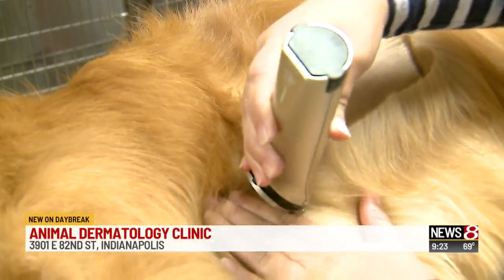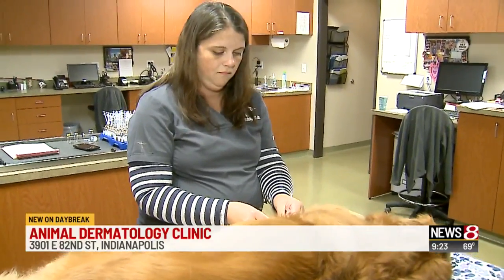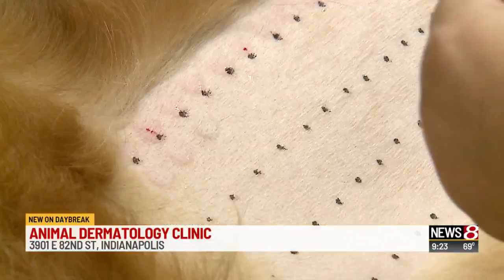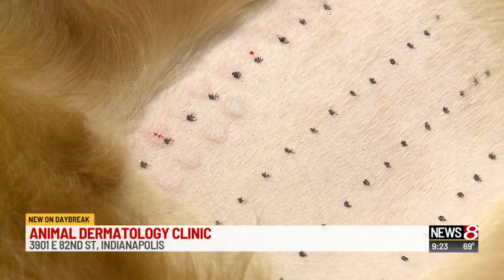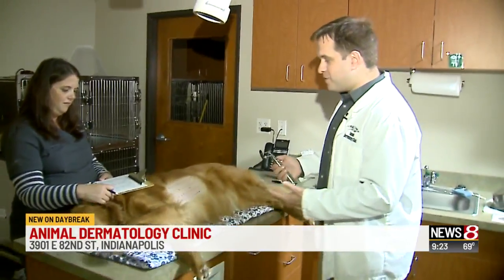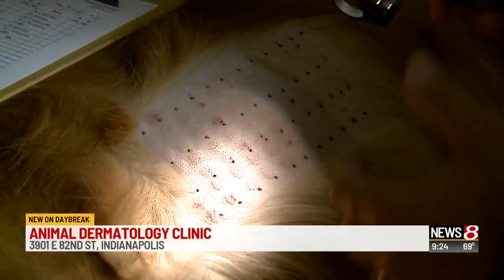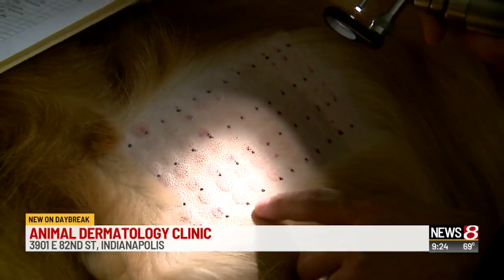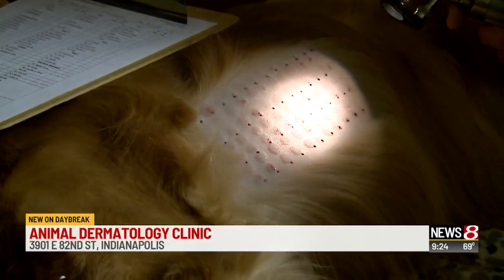Wolfsie reports -- Part 4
Wolfsie wraps up his report.